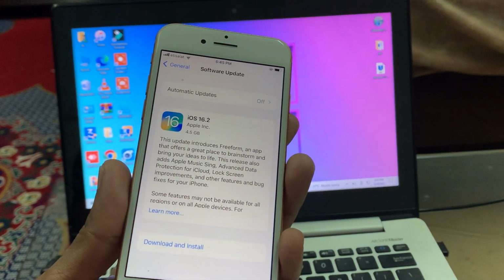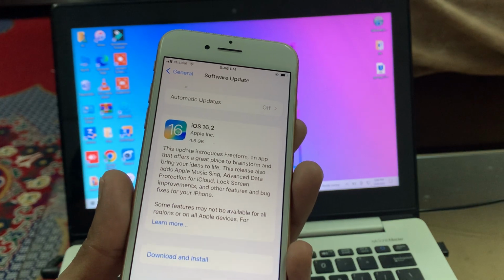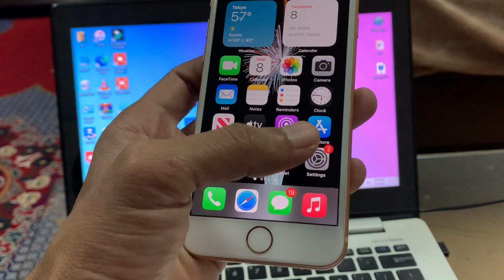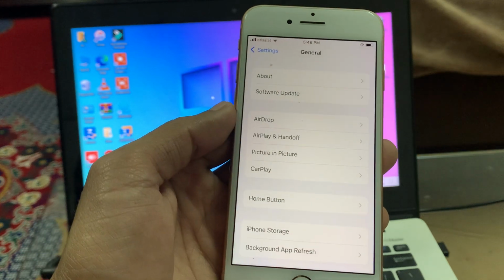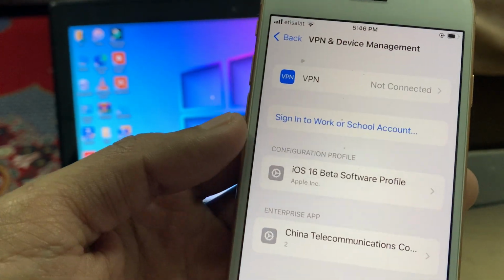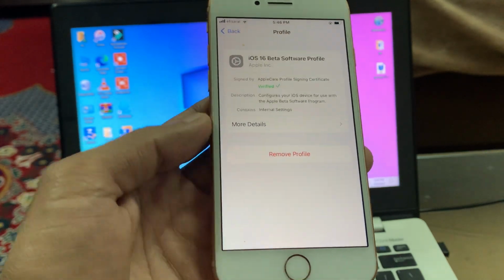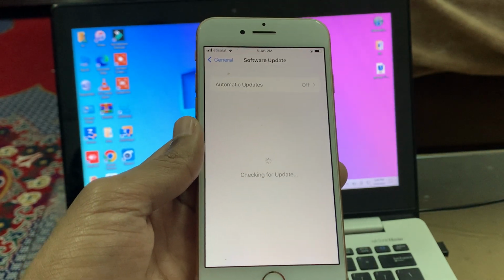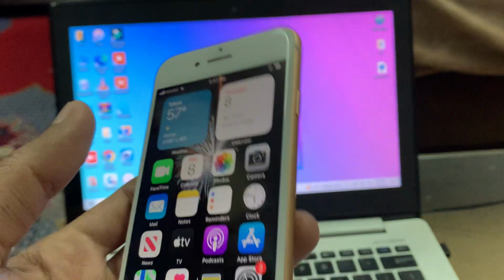How To Remove/Uninstall iOS 16.2 RC Beta Profile on iPhone & iPad